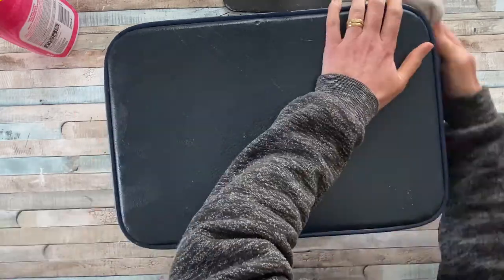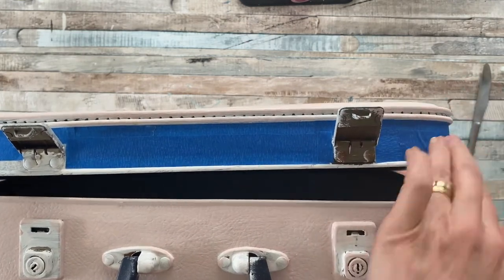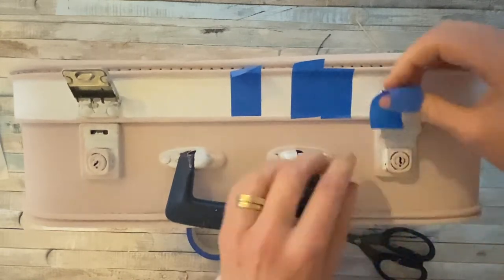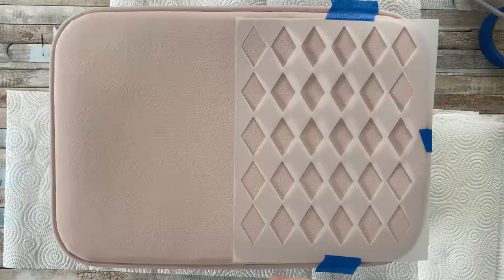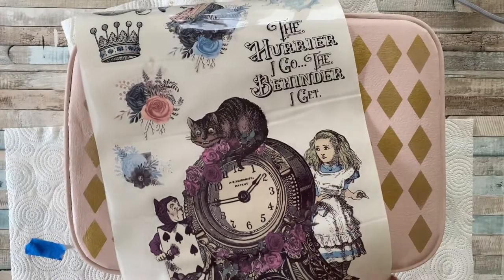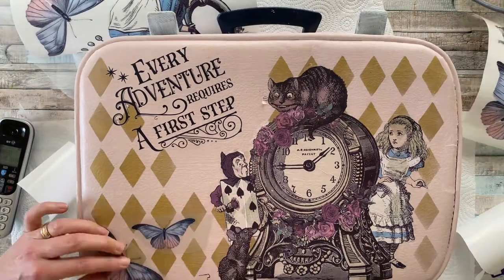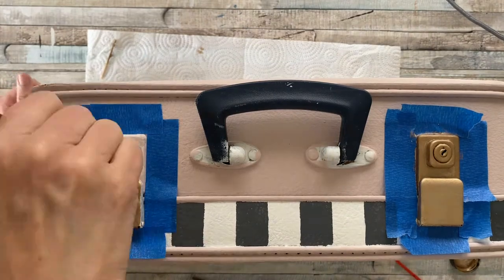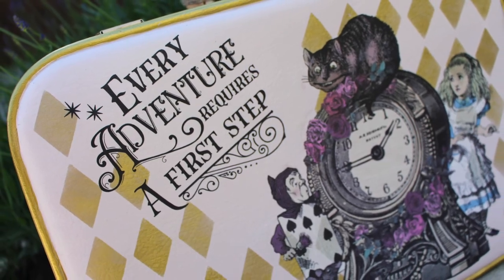Alice in wonderland vintage suitcase makeover project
Watch how I transform a small vintage suitcase that had definitely seen better days into a quirky whimsical storage case for cards and photos.

It was a bit of a bigger craft project but I loved the challenge and am really pleased with how this makeover upcycle project has turned out.  Isn't paint magic??

Don't be put off by slightly bigger projects - follow the step by step and have a go at this yourself!  Keep an eye out on Facebook Marketplace for small cases or makeup storage to create a fun design for your home.

Here's a full list of the materials I used to give this suitcase a completely different look!

Annie Sloan Antoinette Chalk Paint
Harlequin Stencil
Mod Podge
Gold acrylic paint
Gilding paint
White Acrylic paint
Grey Acrylic paint

Some of the above links may be affiliate links which means I earn a small commission if you use one of my links to buy this (at absolutely no extra cost to you!)